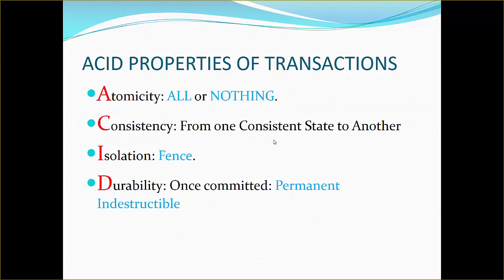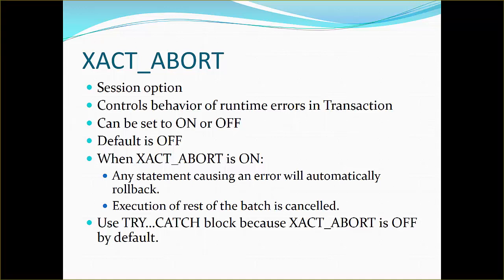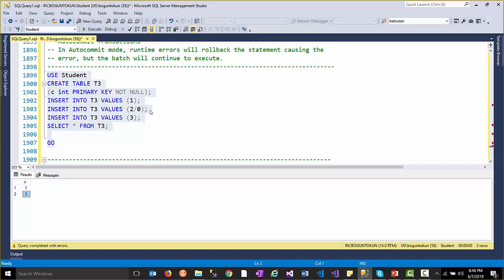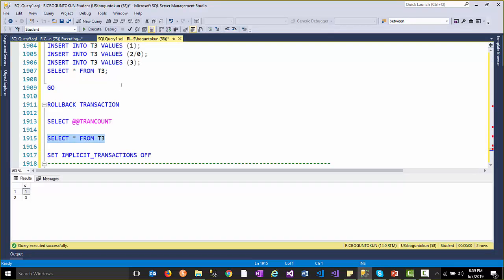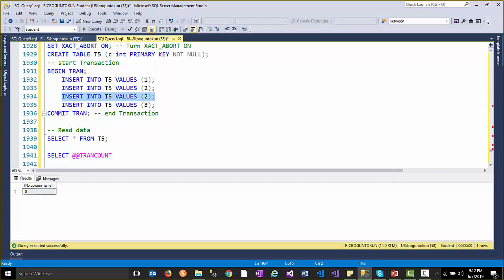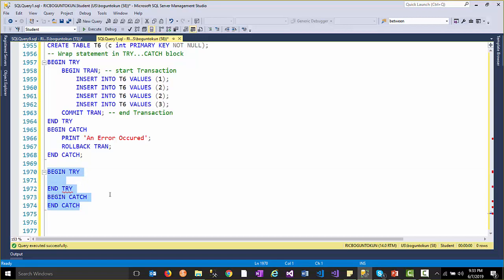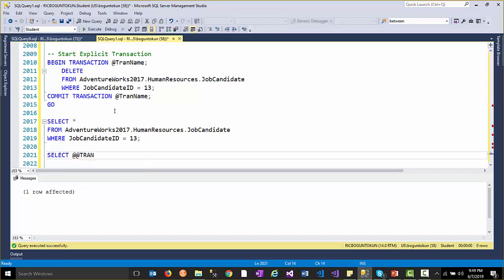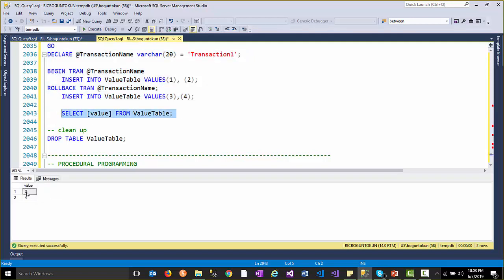Procedural Programming VII - Transactions